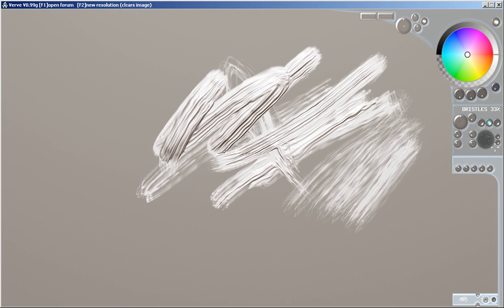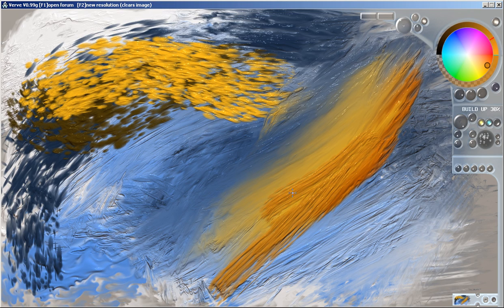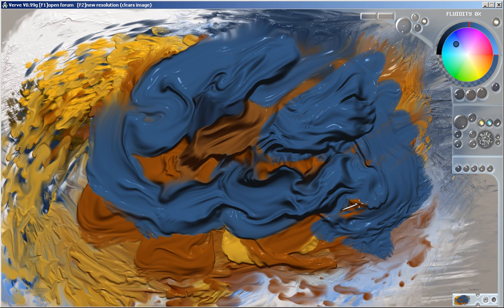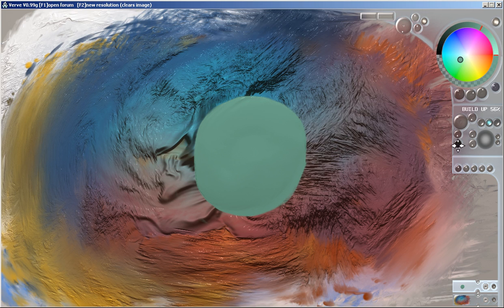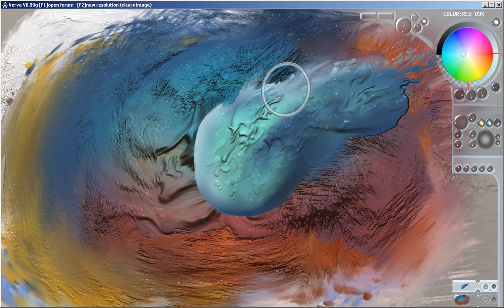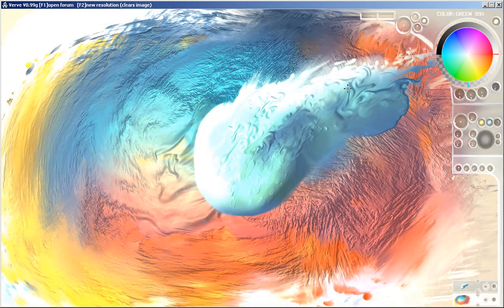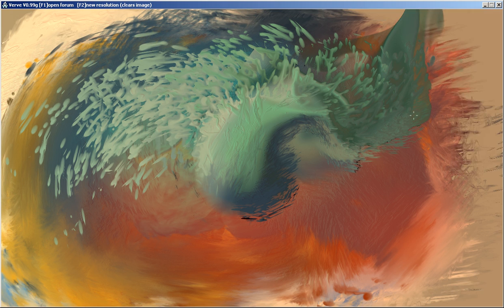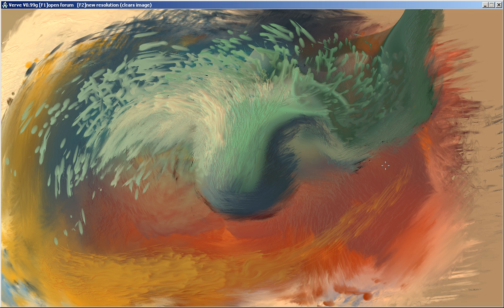VerveDemo03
Introducing the new brush parameters...
BRISTLES controls the amount of bristles
BRI.SIZE controls the maximum size of bristles
BUILD-UP controls the amount of material build up with each brush stroke.

I'm also introducing some more of the lighting possibilities and some fun tips'n'tricks.